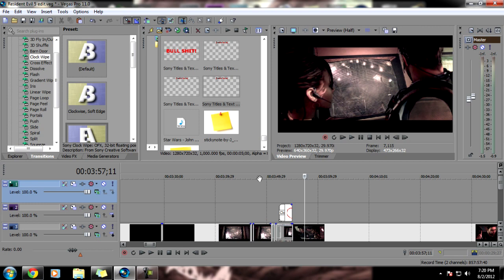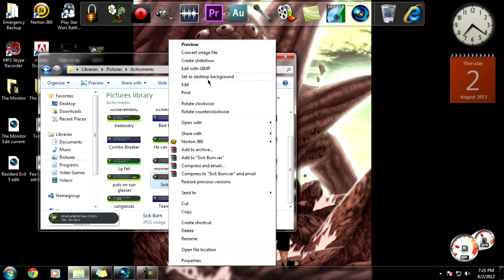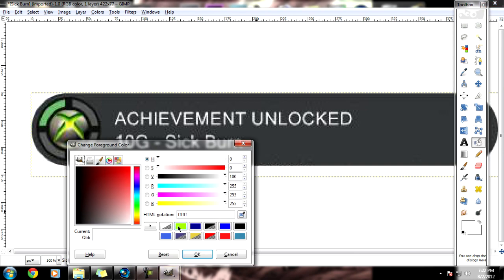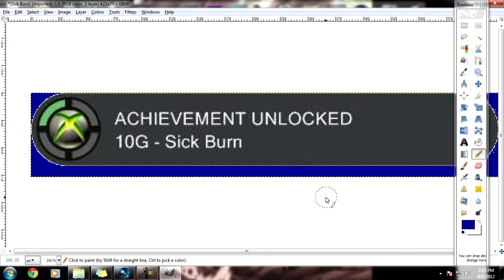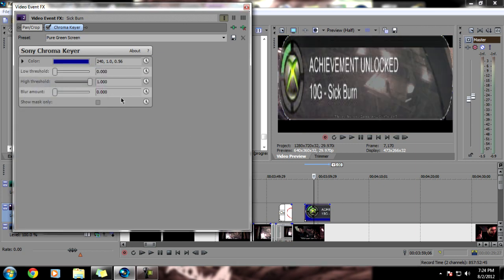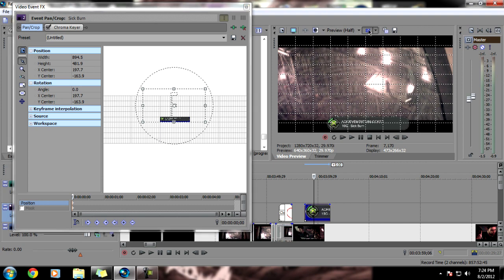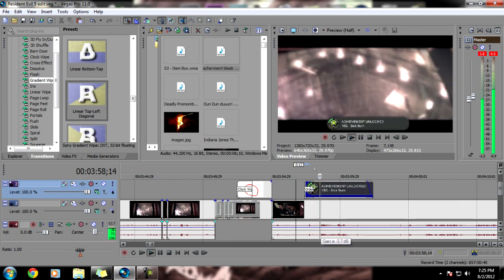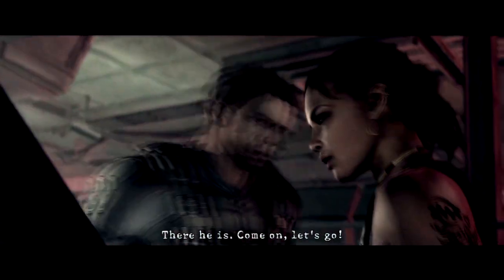Syfer's Tutorials: How to make Fake Achievements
A guide and walk through on how i make "fake" xbox 360 achievements for my videos. You can find these scattered threw out a number of my own and others videos. Its a fun way to add a bit of humor to a funny situation or add icing on the cake to an epic moment.